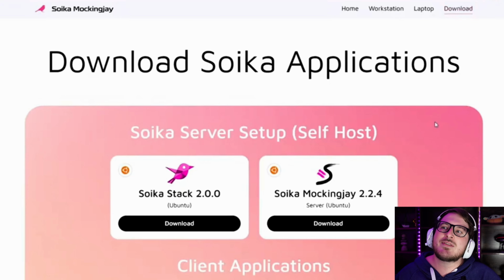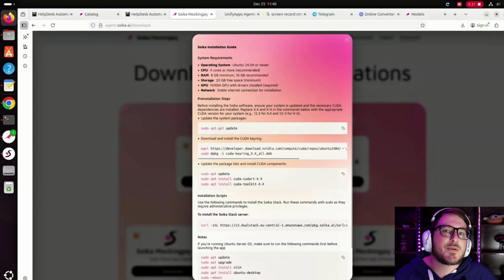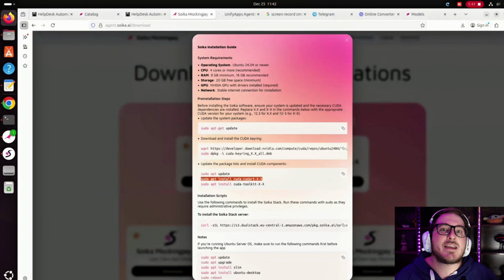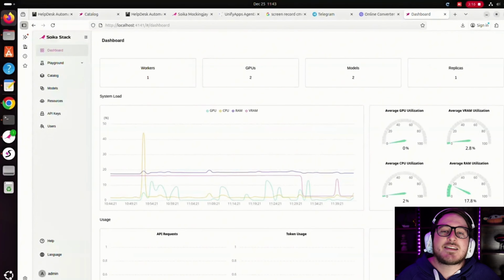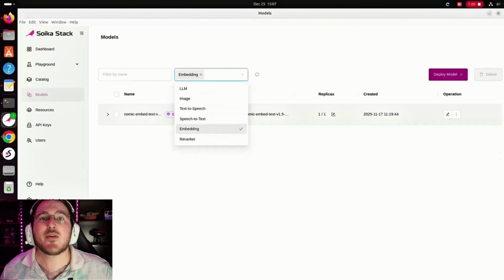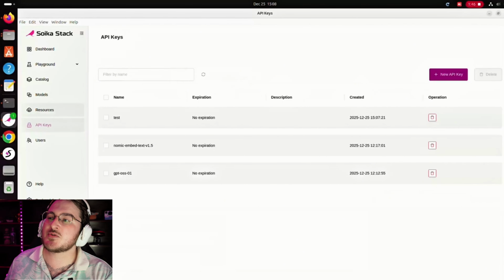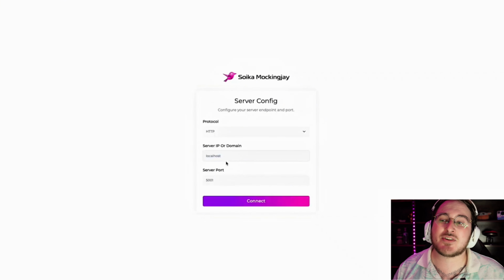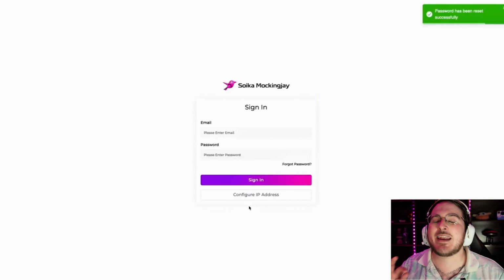Soika Stack & Soika Mockingjay Setup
Soika Stack is for
- LLM catalogue, calibration and deployment
- GPU clustering for inference
- LLM model API activation
- Workers Dashboard

Soika Mockingjay is AI Agent design software for advanced workflow automation

Make sure Soika Stack, LMM model of choice is deployed along with embedding model installed first in order to activate Soika Mockingjay as a second step ! A few models can be hosted simultaneously.
Note that cuda drivers should be installed before you start.
Soika Stack is free while Soika Mockingjay is free for up to 3 Agents (agent.soika.ai)
Soika Enterprise License gives your AI Agents an access to Global Agentic Network (GANN) without additional fees by click (gnna.io)